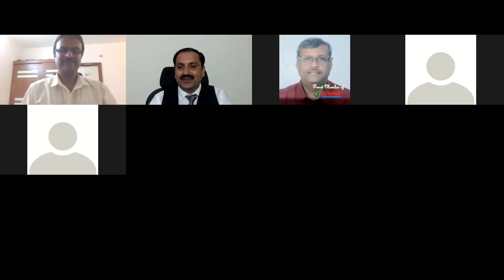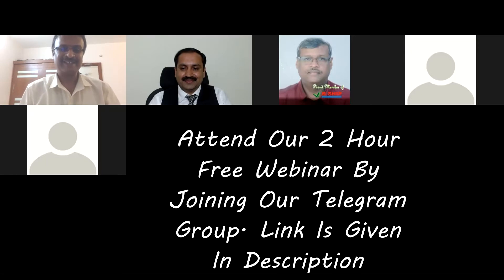Which Are The Documents Required For GST Registration? Benefits Of GST Registration In Business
In this video, you will get knowledge on the documents that are required for gst registration in Kannada. Watch the video completely to get complete knowledge on the documents required for gst registration

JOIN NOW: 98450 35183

ABOUT US:

Business Tycoon Academy An initiative of Master Coach Sathya, India’s 1st Kannada Business Coach, Entrepreneur, Influencer,  Author of Best Selling Books -16 Business Secrets, Sell-Well, Self-Mastery. BTA offers online & Offline courses to help Businesses Boost Their Business PROFITS.

What you can EXPECT from this channel

1.HOW TO BRING YOUR BUSINESS ONLINE-IN KANNADA
2 DIGITAL MARKETING-IN KANNADA
3.HOW TO EARN MONEY ONLINE & MULTIPLE SOURCE OF INCOME-IN KANNADA
4.HOW TO BE A SOCIAL MEDIA INFLUENCER- IN KANNADA
5.PROBLEM SOLVING
6.HOW ENTREPRENEURS ARE GETTING SUCCESS BEING IN ONLINE
13 Years I am into Coaching, Mentored 7000+ Entrepreneurs by providing small business ideas, tips, business knowledge , TO bring their BUSINESS/ MARKETING ONLINE.
Many of them increased their profits to 30% to 300% in a year
I Believe Coaching is not Speaking it’s Transferring  OUR ENERGY to another person, and am here to create Revolution for the Entrepreneurs Community,  I have a MISSION to MENTOR 100000 Business Owners into TYCOONS

.WhichAreTheDocumentsRequiredForGSTRegistrationInKannada gstregistrationinkannada gstregistrationdocumentsKannada gstregistrationstepsinKannada documentsrequiredfor gstregistrationKannada gstregistrationprocedurestepbystepinkannada gstregistration documentskannada Gstregistrationgeyaavdocumentsbeku benefitsofgstregistrationin businesskannada gstregistrationrequirementskannada gstregistrationapplicabilityin kannada

ONLINE BUSINESS/MARKETING-DIGITAL MARKETING IN KANNADA - HOW TO EARN ONLINE-KANNADA INFLUENCER